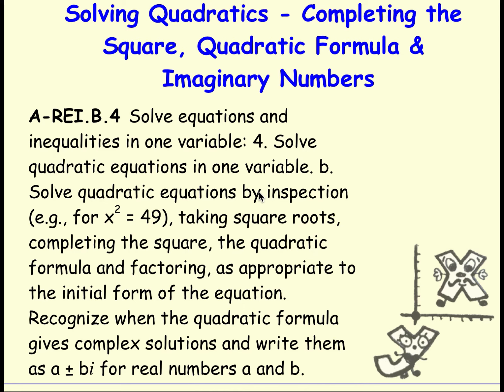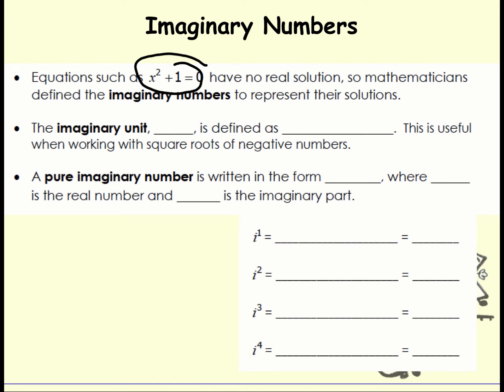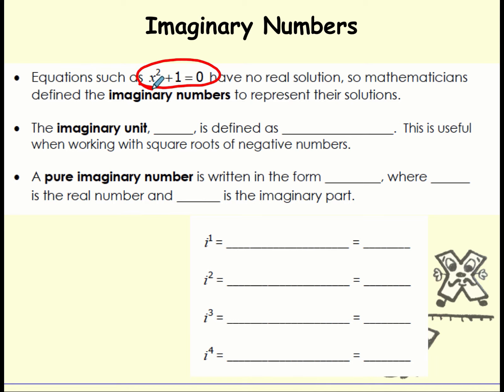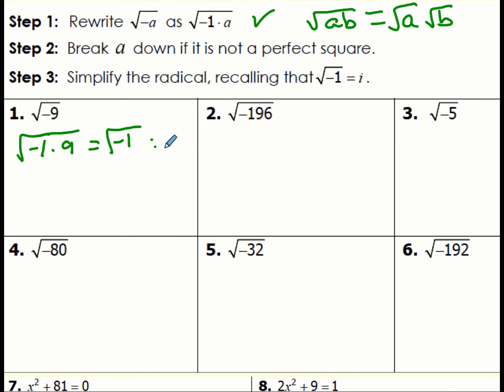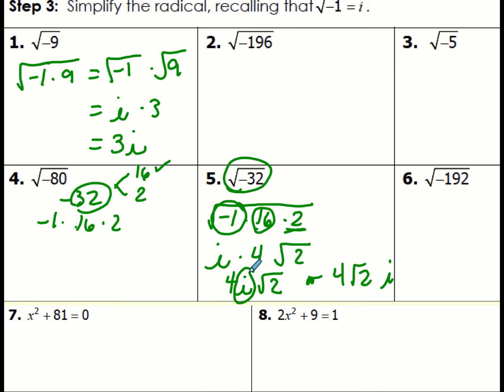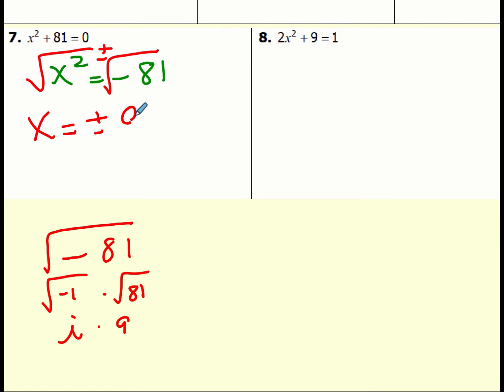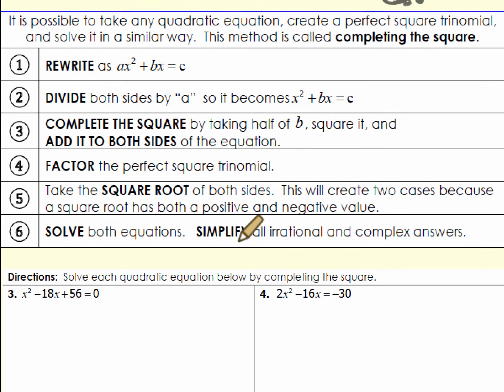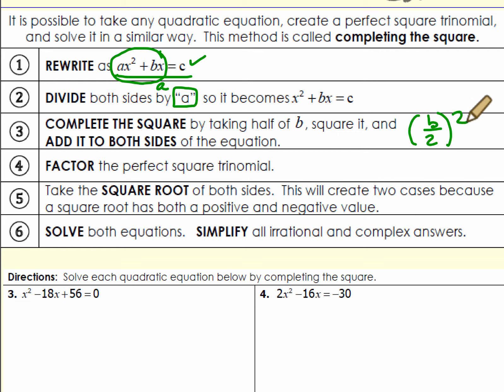Solving Quadratics - Other Methods